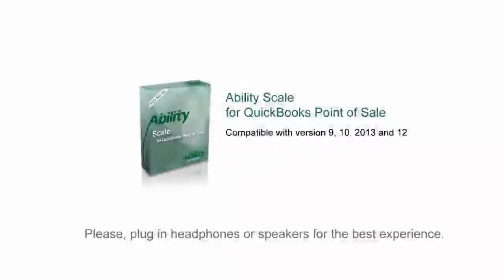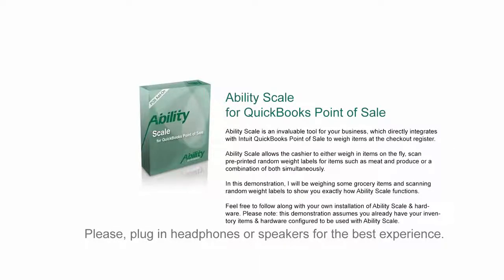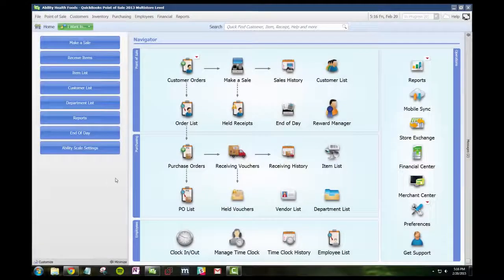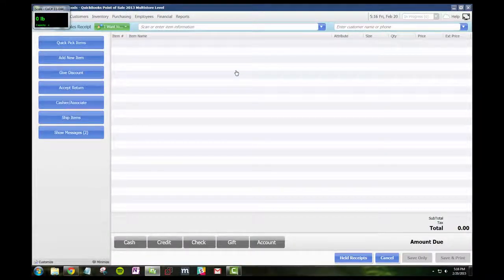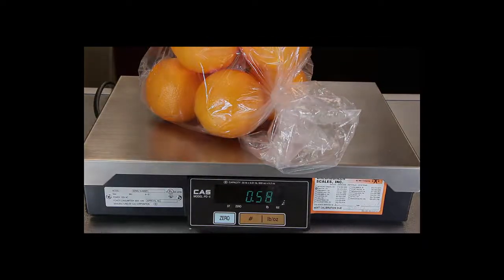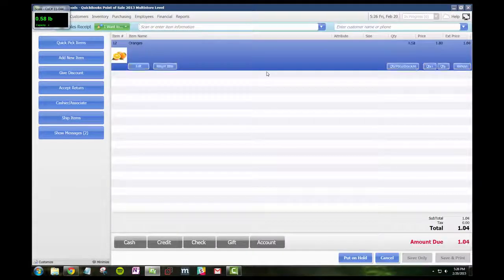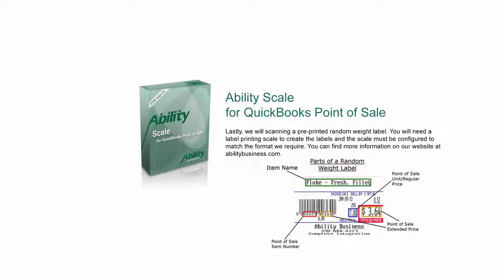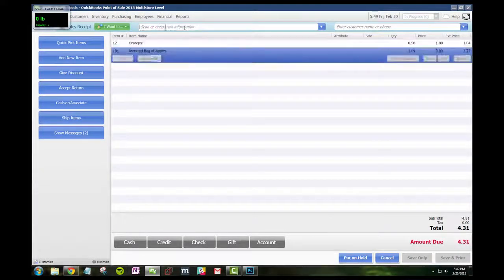Ability Scale for QuickBooks Point of Sale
Scale Integration for QuickBooks Point of Sale - Speed up checkout lines with our Ability Integrated Scale app that adds the functionality to weigh items like bananas at the checkout and scan random weight bar codes from the deli. QuickBooks Point of Sale station.

Ability Scale adds value to your system by increasing accuracy and efficiency. No more editing quantities at the ‘Make A Sale’ screen. Plus, if you print random weight labels from a label printing scale, just place the label on the package, and scan the barcode at the checkout – Ability Integrated Scale will do the rest!